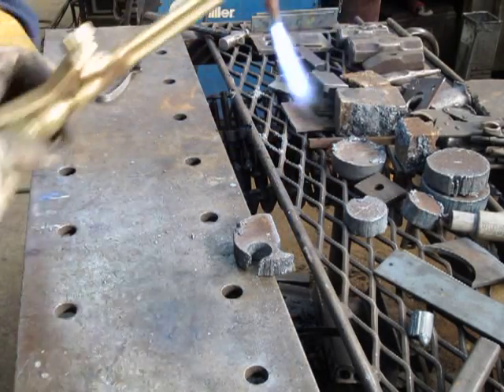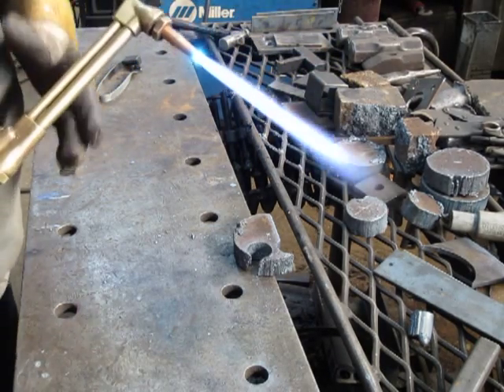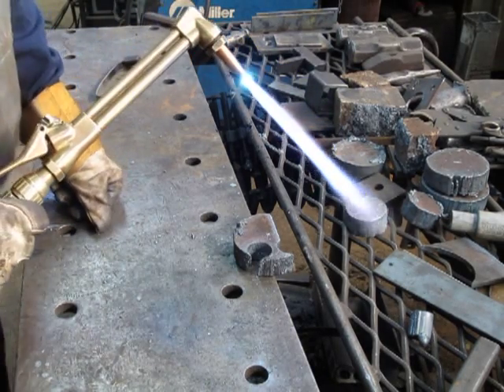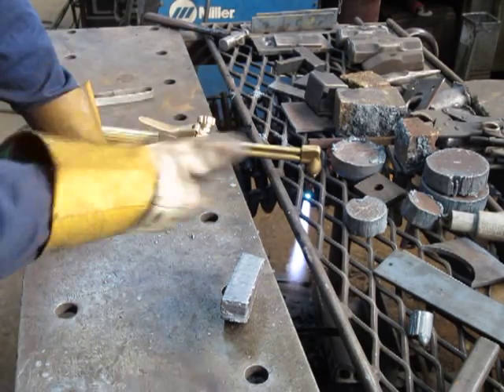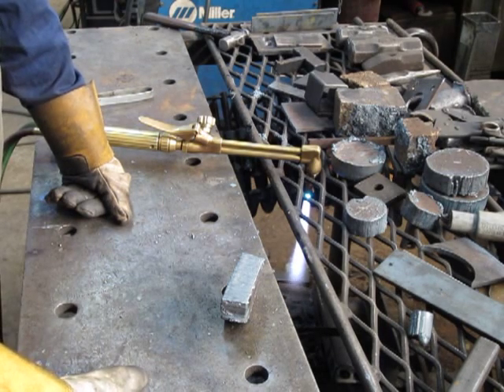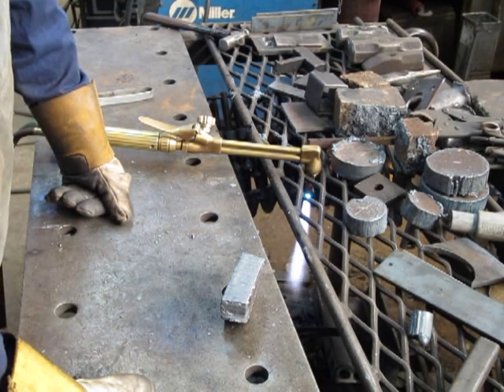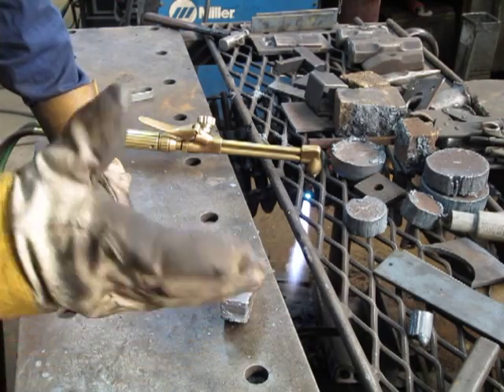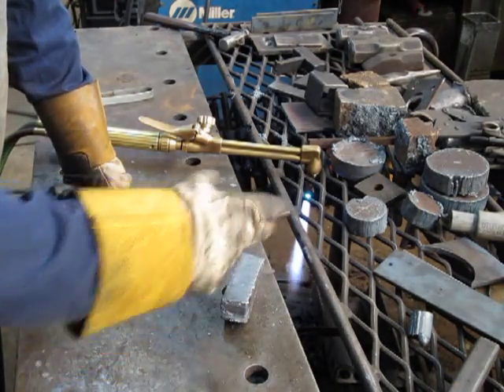Using a cutting torch 1" plate 1 1/2" tip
Using proper sized tip for cutting plate and how to tell the right speed for a good cut.